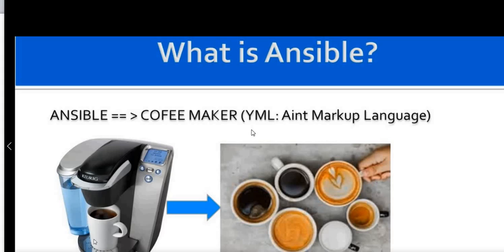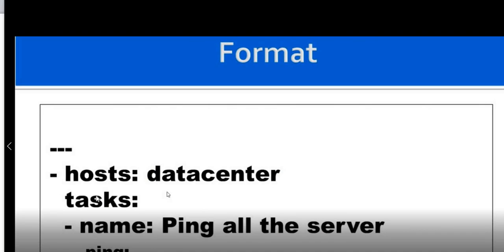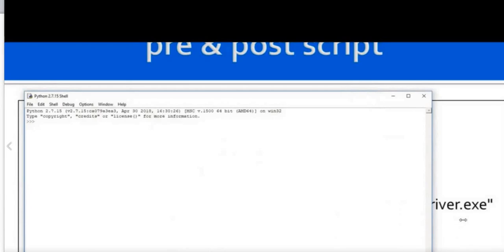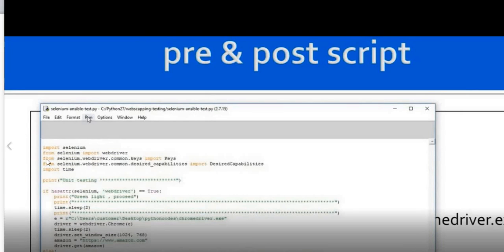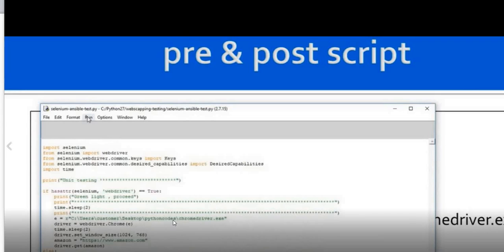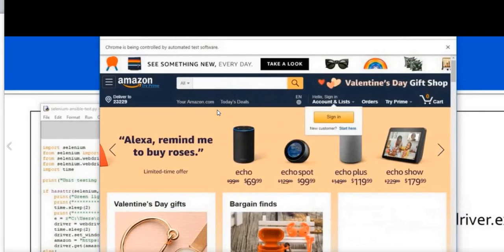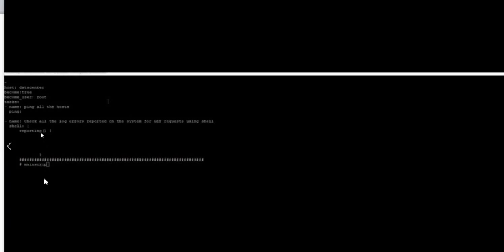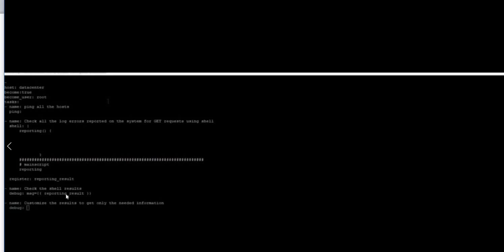Ansible Control Flow Training fwere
Ansible Automation control flow, with python selenium
Linux Administration and Automation